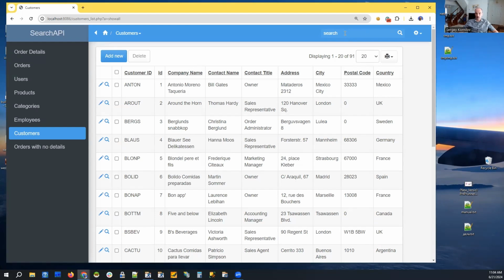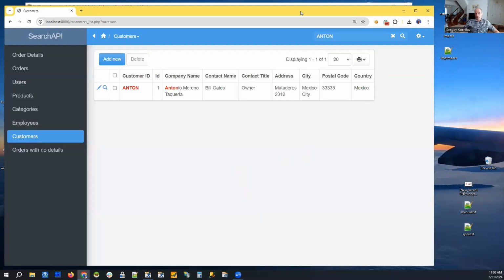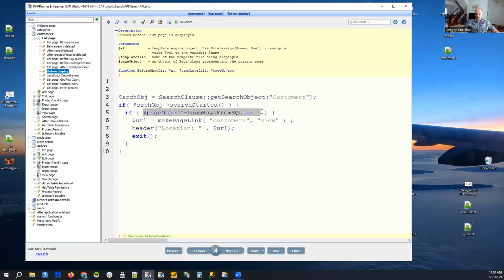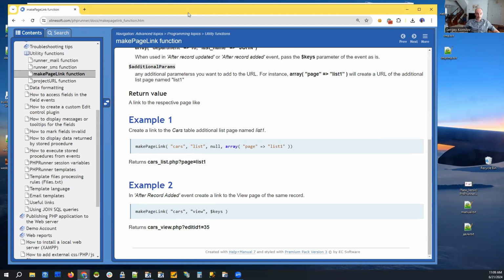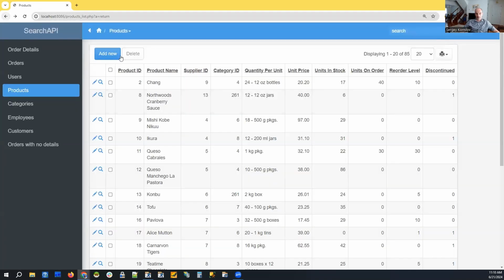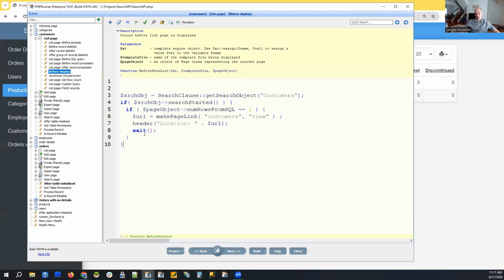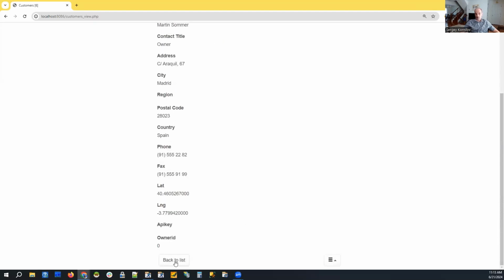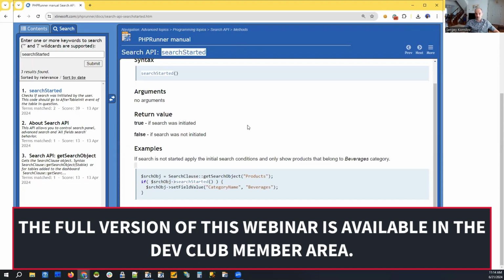SEARCH API USE CASES | DEV CLUB | XLINESOFT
The following were discussed:
- show records with no details
- Use Search API to find out how many records is returned. If no records are returned - display a message, otherwise proceed to the first record’s View page.
- search master and details together
- Search API and Tabulator plugin